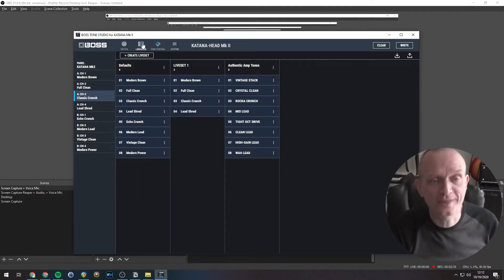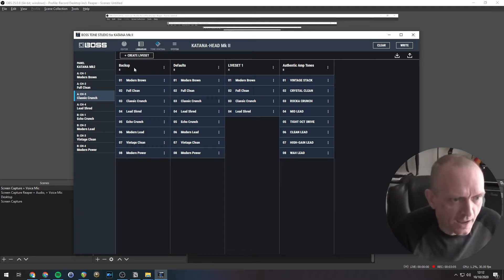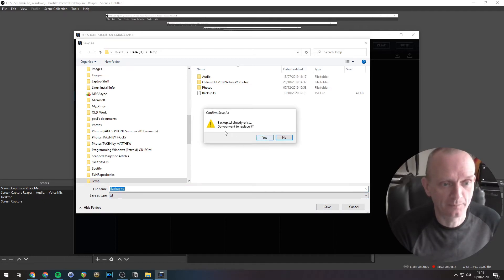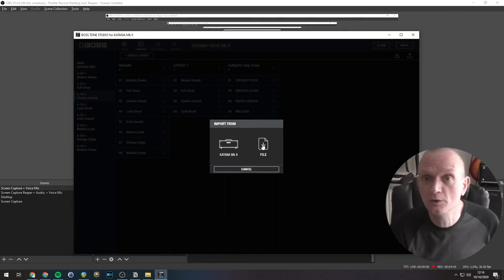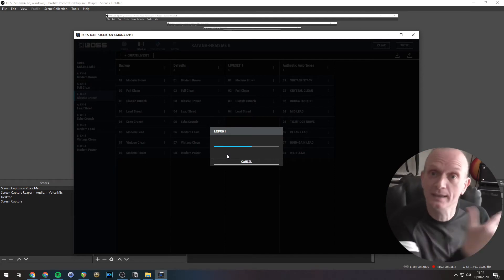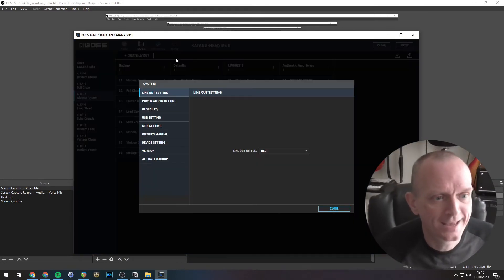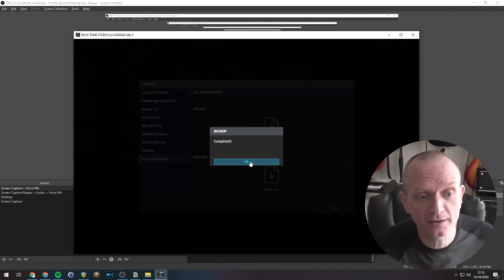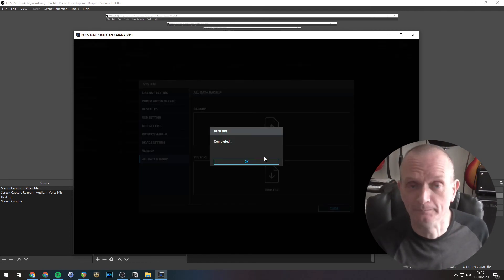Boss Tone Studio Tutorial - Saving & Restoring Sounds (Katana MkII)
This tutorial video shows you how to use the Boss Tone Studio software connected to your Boss Katana MkII, to save and restore sounds from/to the amp and from/to a file. This can be used to backup/restore the sounds in your Katana, and to build up a library of your own sounds in the software so you can chop and change those in your amp at will!

Learn how to connect you Katana to your computer and to get/set-up the Boss Tone Studio software

00:00 Intro
00:25 1st Method of saving: Using a LiveSet
01:45 Restoring the LiveSet from a file
02:40 2nd Method of saving: All Data Backup
03:28 Restoring the all data backup
03:53 Outro

This YouTube channel is all about helping you make music.

Please subscribe for music software tutorials, tips and tricks on songwriting and creating your own music, guitar and piano tutorials, original music and advice, tips and discussion based on my many years as a musician.

About me.
I play the piano and the guitar. I also write and record my music.

Focusrite Scarlett 2i2
Rode NT2A Condenser Microphone
Panasonic HC-W580EB-K Camcorder
AKG K702 Studio Reference Headphones